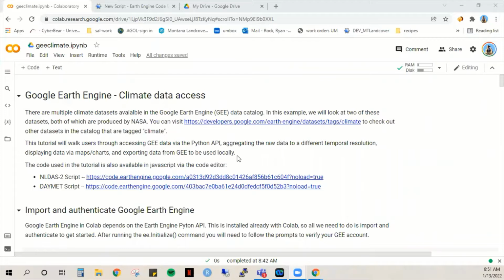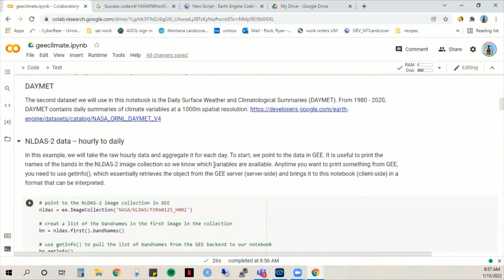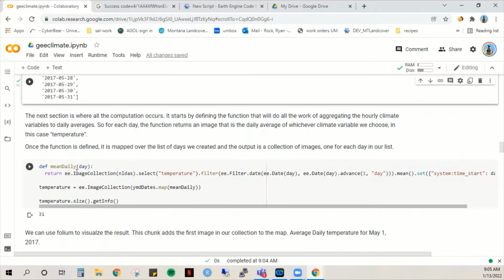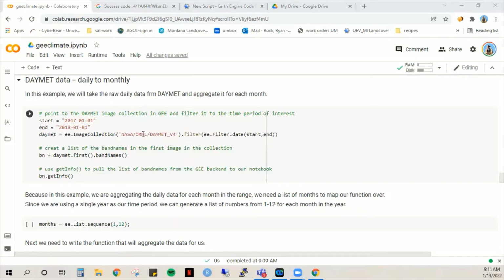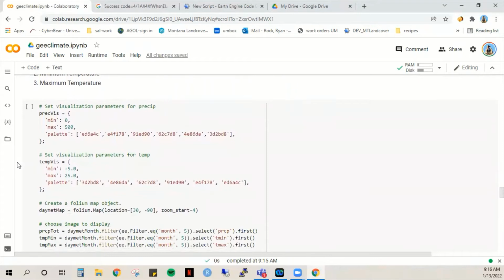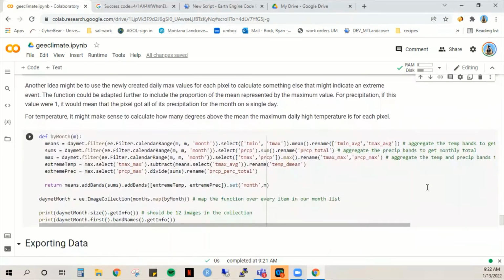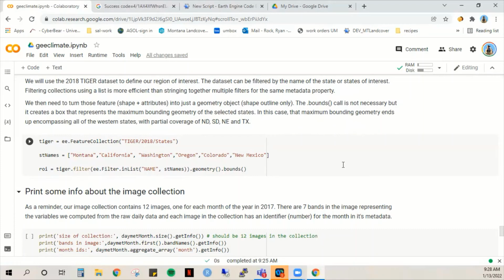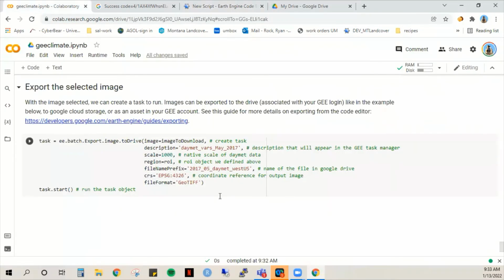NASA Climate Data in GEE - Python API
This video was created as a part of the 2022 NASA TWC workshop on broadening the use of NASA data among species distribution modelers. It walksthrough how to use the Python API for Google Earth Engine to access and work with two NASA climate datasets, NLDAS-2 and DAYMET.